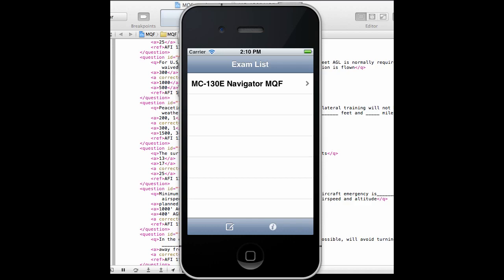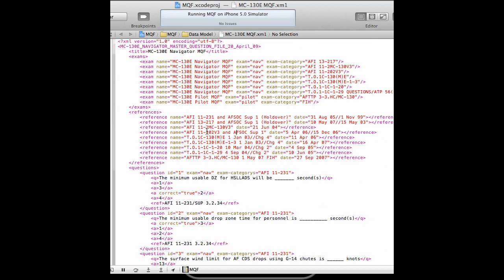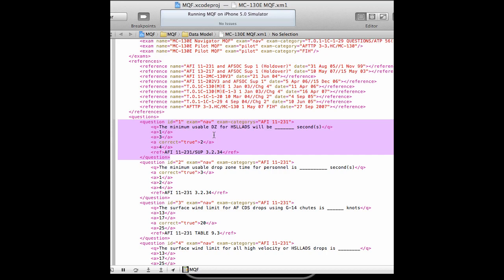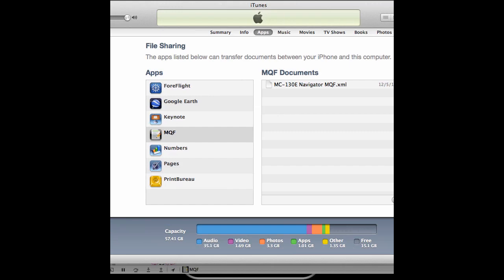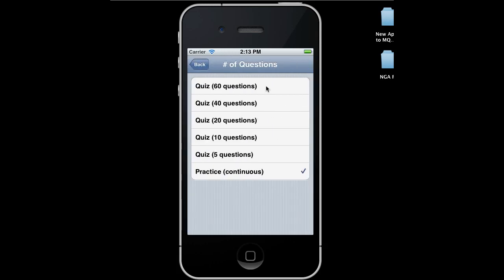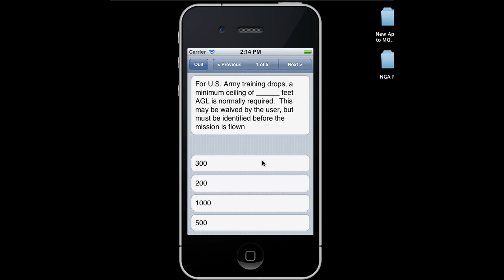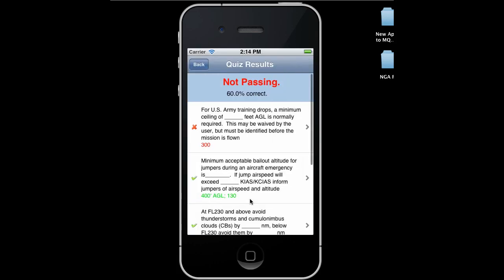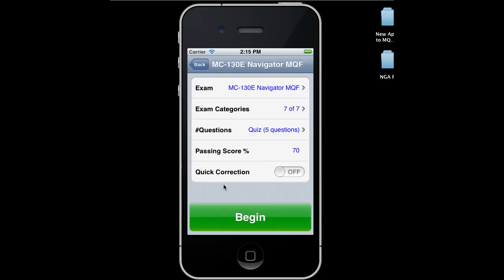Exam Framework MQF.mp4